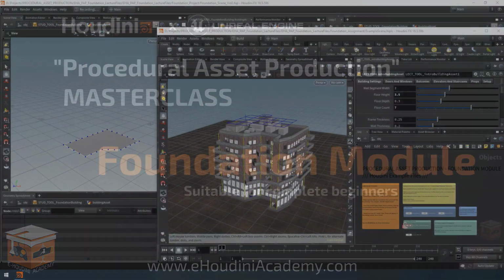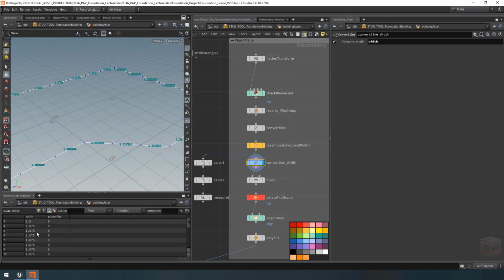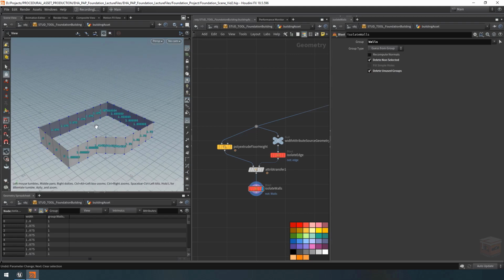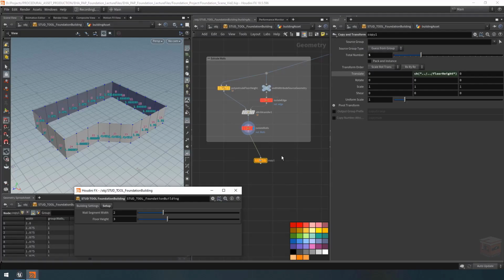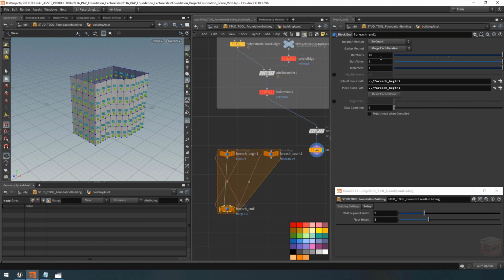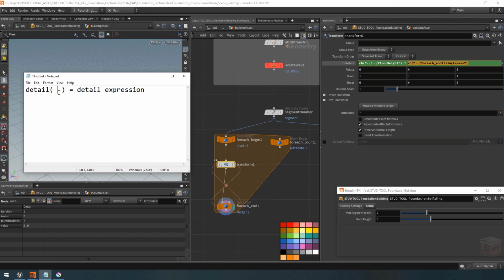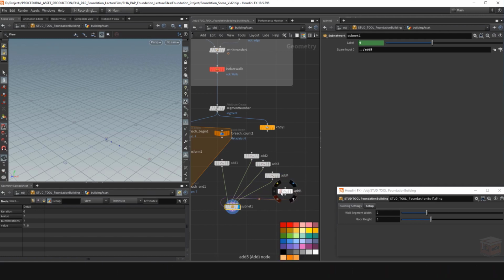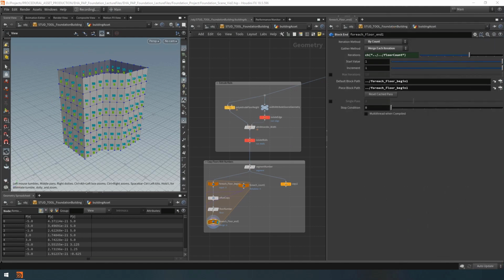HOUDINI FOUNDATION - 03 - Extruding The Walls - ( Free Tutorial for Game Dev with Unreal )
In this tutorial about Houdini for Game Dev. I explain how to extrude our ground plane and transfer its attributes for our walls and how to Copy these walls with a for-each SOP.
🔽🔽🔽 GET PROJECT FILES & LEARN MORE 🔽🔽🔽

Timestamps:

00:00:00 Introducing the Poly Extrude
00:06:43 Using a Secure Attribute Transfer
00:15:26 Alternate Transfer Method
00:20:14 Copying the Floors
00:26:28 For-Each Loop by Number
00:37:11 Detail Attribute Reference
00:40:38 Working with Spare Inputs
00:53:24 Next Video